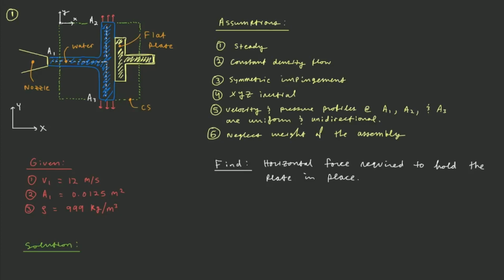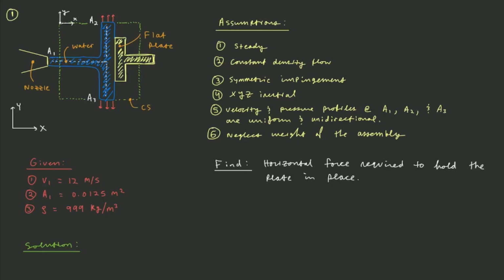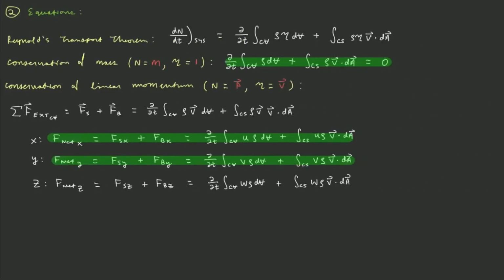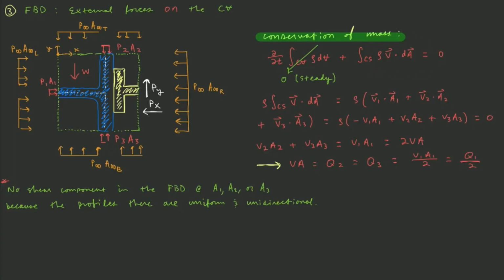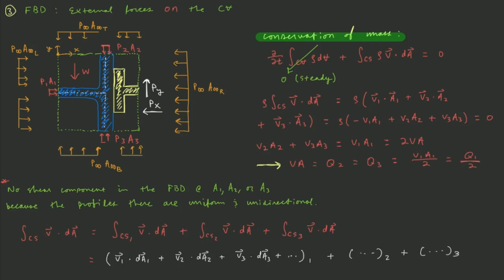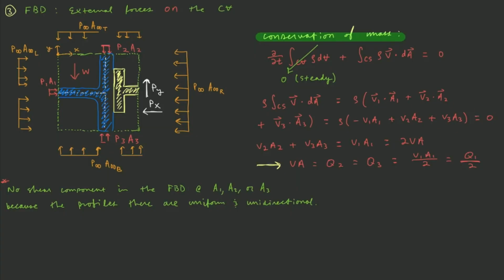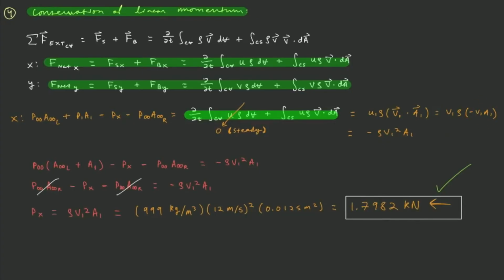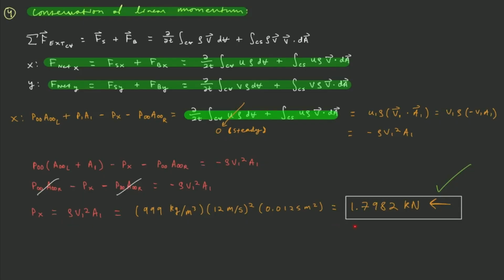Reynolds Transport Theorem (Newton's Second Law Form): Force Required to Hold Plate in Place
In this video, we calculate the force required to hold a flat plate in place against an impinging water jet using the Newton's Second Law (i.e. Linear Momentum) form of Reynolds Transport Theorem.